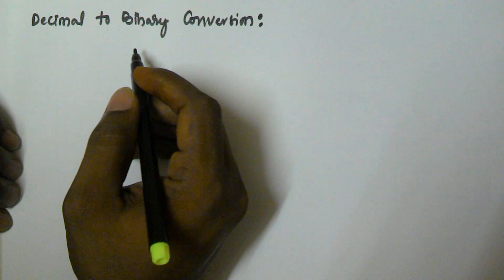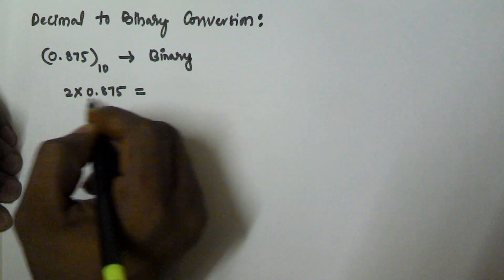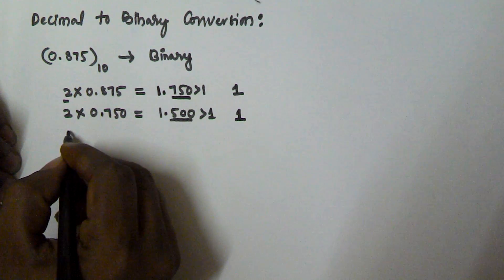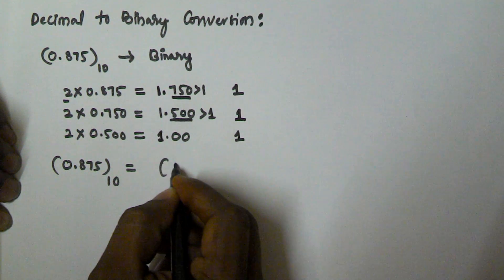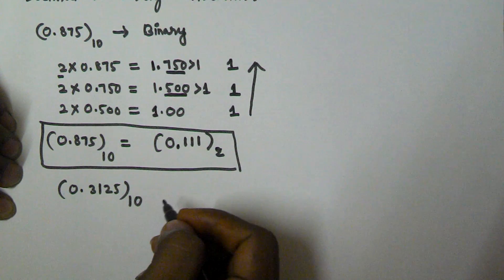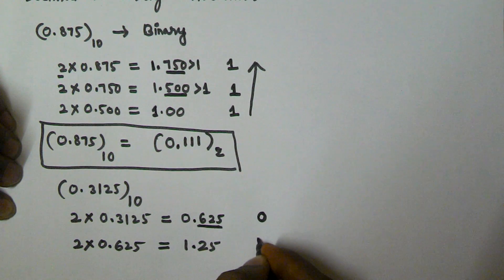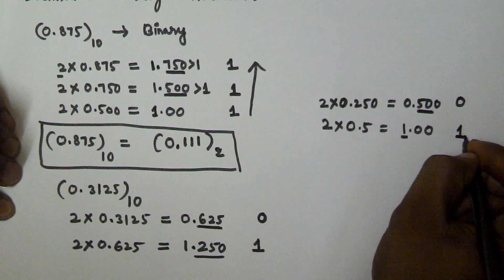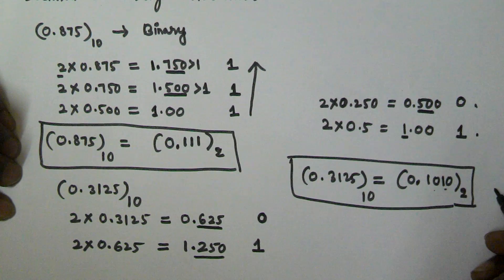Decimal to Binary Conversion